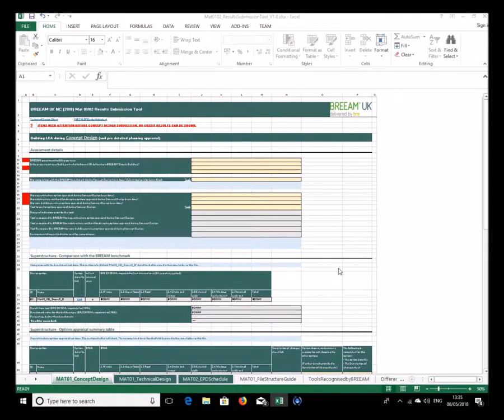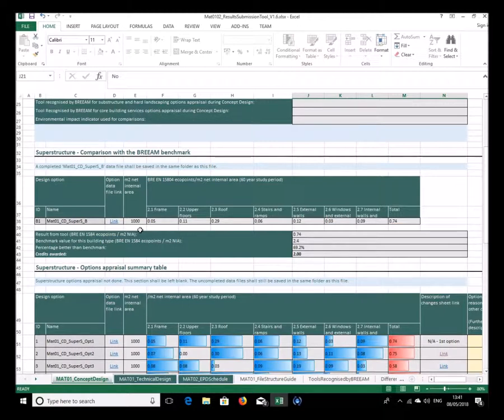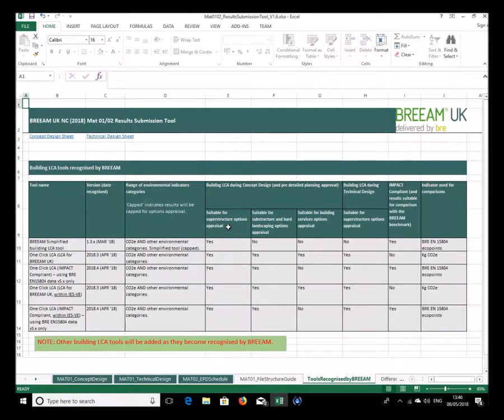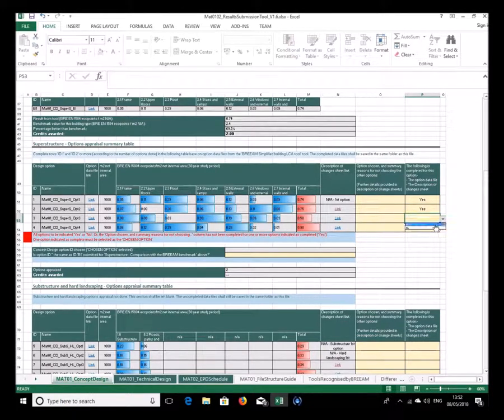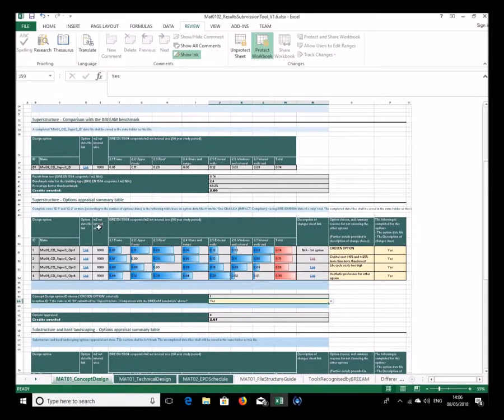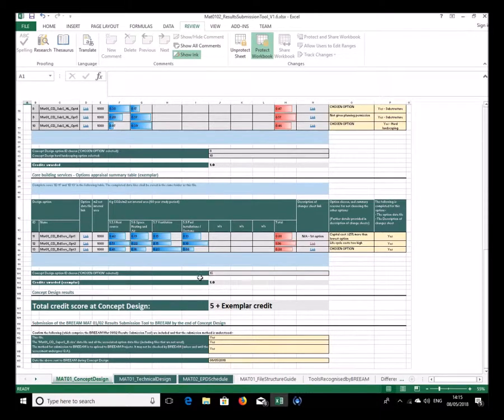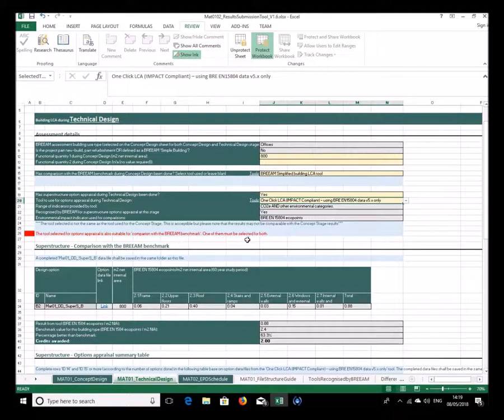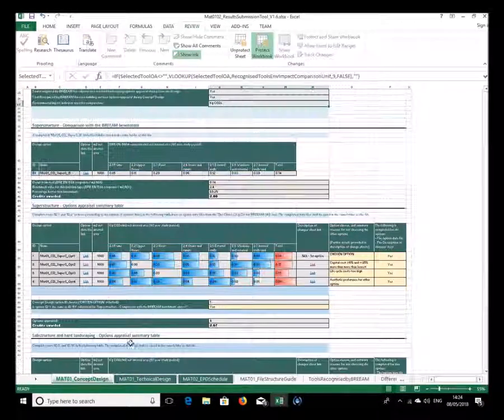BREEAM Mat 1 tutorial: 4 Completing the Mat 01 parts of the Mat01 02 Results Submission Tool